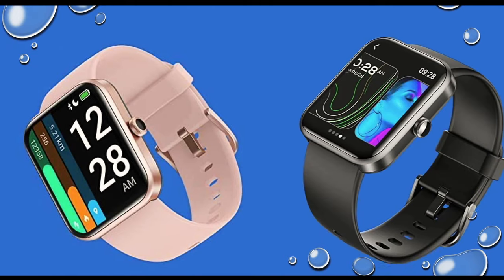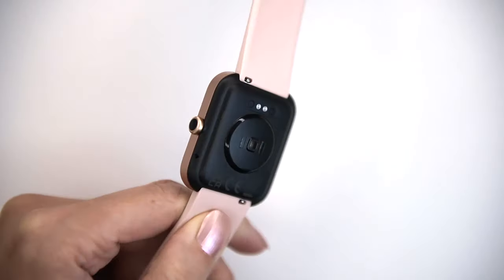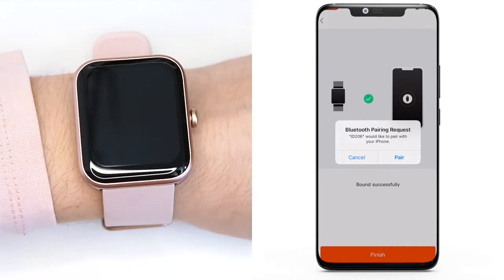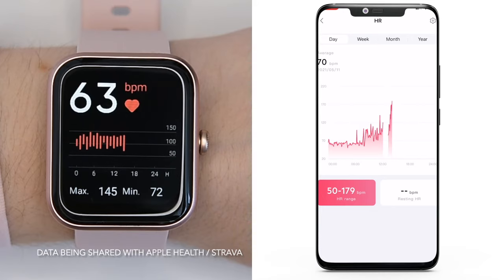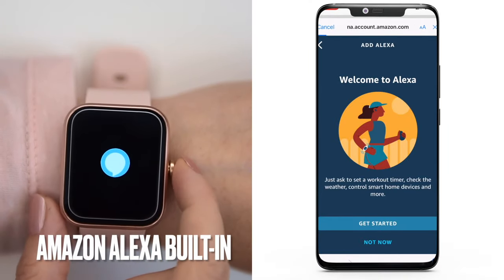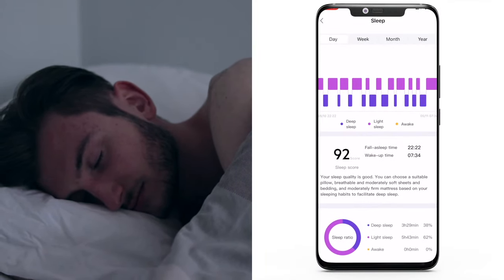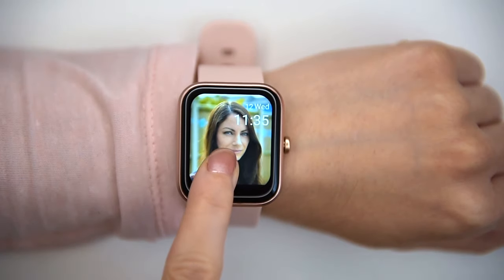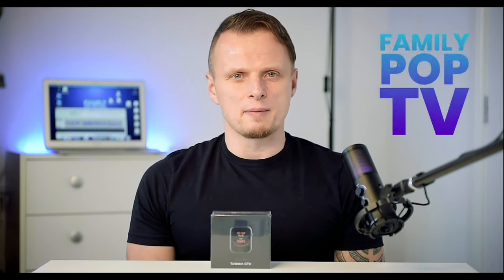ID206 LETSCOM SMART WATCH With Amazon Alexa Built-In: Things To Know // Real Life Review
LETSCOM ID206
VIGORUN ID206
LIFEBEE ID206
JIKKO ID206
YONMIG ID206
EEFINITE HYPER S Pro
DOOGEE CS2 PRO
TRYING ID206
YSNJG ID206

For our top picks please visit our Amazon store:

Hope you enjoyed this video as much as we do!

Video & Music: ©Adam Tas & Maria Tas (inspired by "Say So" by Doya Cat)

Letscom id206 smart watch for android & iphone alexa built-in, hr, sp02, stress monitor full review. Letscom id206 pros and cons (regarding assistant only), Letscom id206 smart watch for android. Binding your id206 to your veryfit app. This introductory level smart watch from letscom is the perfect fit for you. Reviewing the letscom fitness tracker id205 - very comparable to apple watch & lots cheaper! Jikko smartwatch id206 fitnessuhr armbanduhr 1 69 zoll fitness tracker für damen herren mit schrittz. Jikko smartwatch id206 fitnessuhr armbanduhr 1. Binding your id206 to your veryfit app. The doogee s1 is a smartwatch with all of the key smartwatch features - dust and water-resistance  heart rate monitor  sports assist software  and the ability to change watch faces and install additional apps. Supports amazon alexa: you can now use alexa to get access to news and information via voice commands  easily view the weather  control smart home devices and perform a host of other operations just using your voice. How-to videos: how to use alexa with your id206